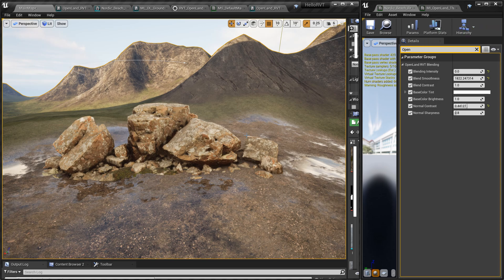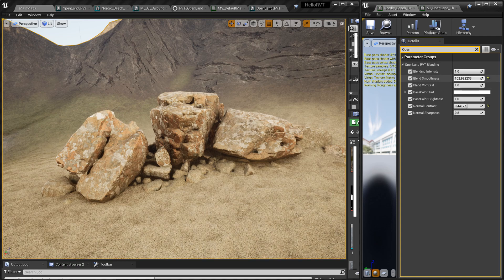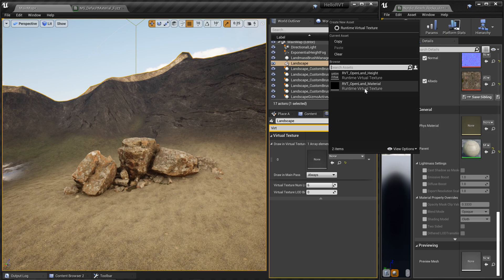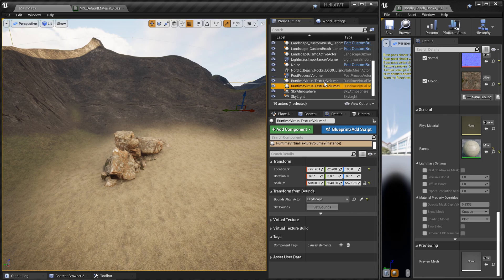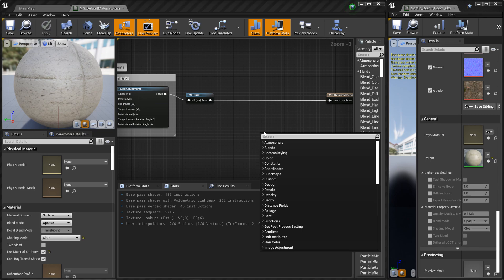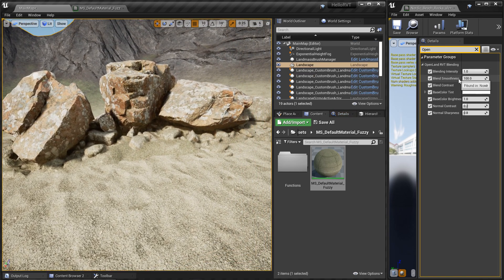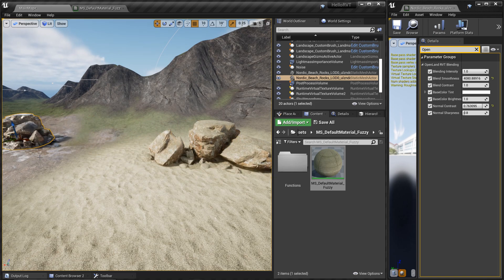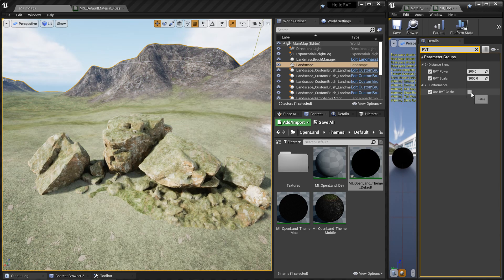Easy Runtime Virtual Texture(RVT) Blending for Unreal Engine with OpenLand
With Runtime Virtual Textures(RVT) in Unreal Engine, we can blend static meshes like rocks into the landscape nicely. Usually, this involves a little bit of work with materials.

With OpenLand, we make it quite simple to add RVT support & provide you some interesting blend controls. This is all about it.